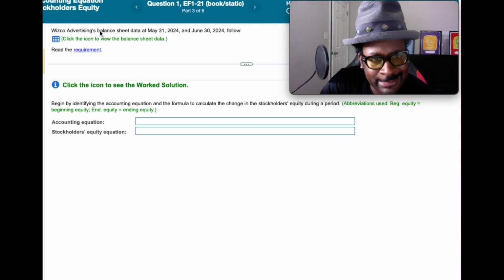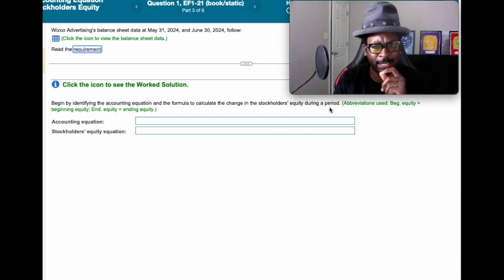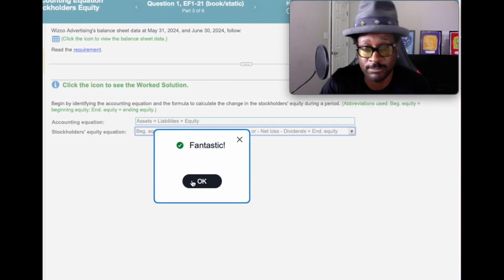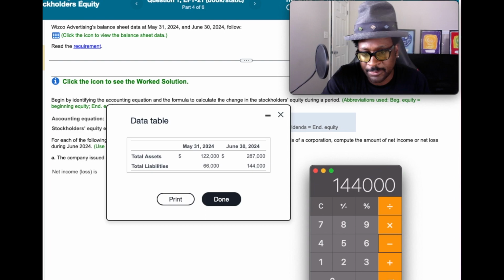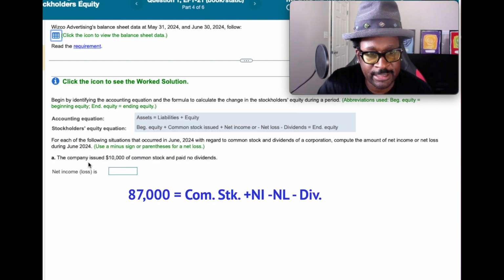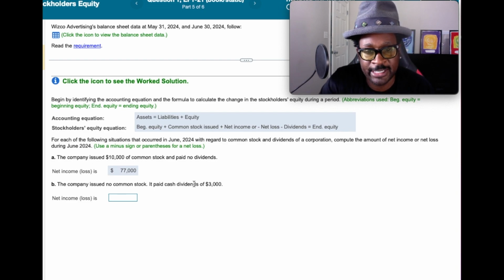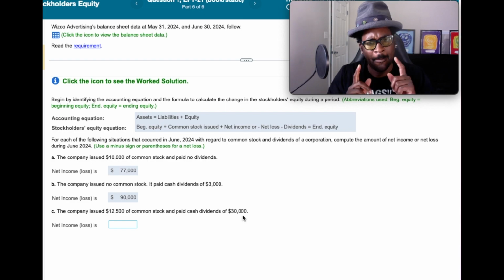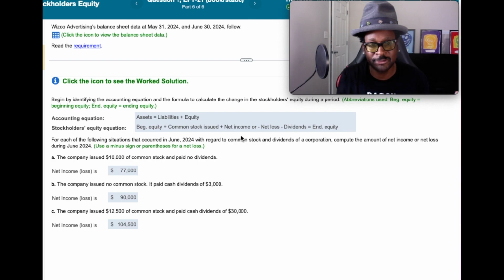Chapter 1 - Using the Accounting Equation to solve for unknown Stockholders Equity Components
One of the most critical aspects of a solid Financial Accounting foundation is analyzing transactions properly and the correct effects on the Accounting Equation. In this video, I provide an insightful and easy to learn method that will allow you to understand how to analyze transactions based on key words within the sentence. We will also examine how to solve for unknown components of stockholders equity.🏆